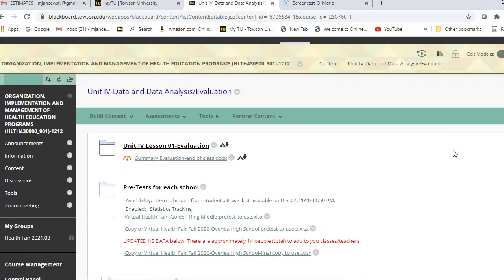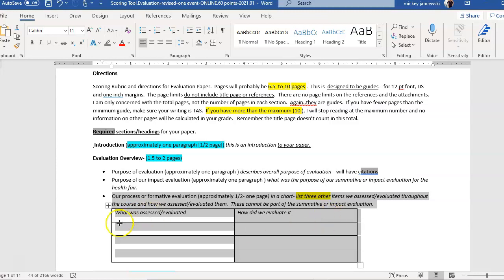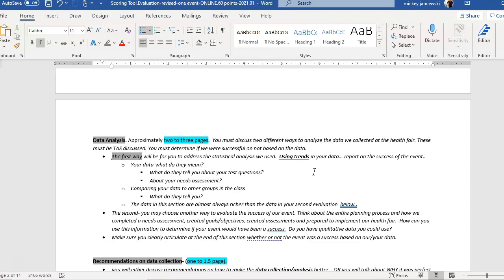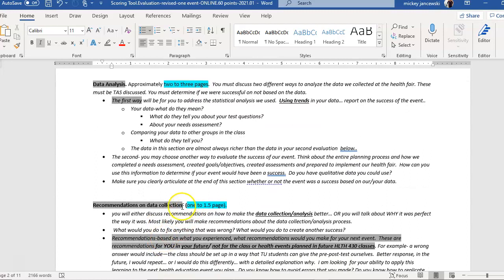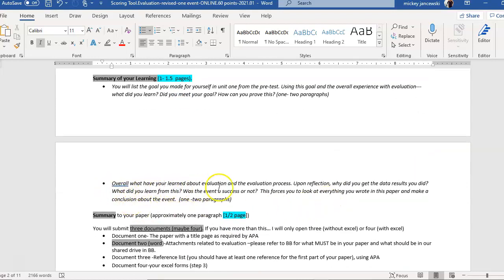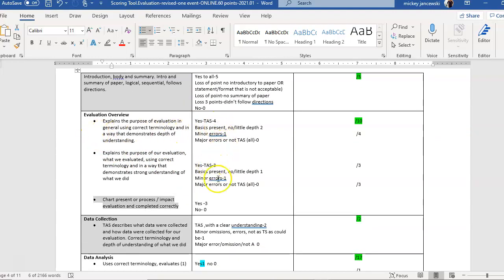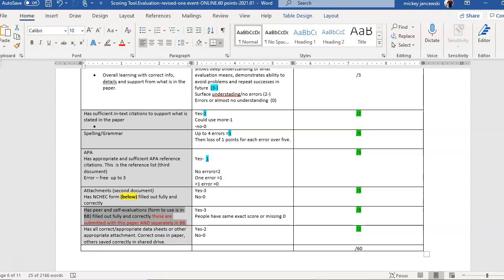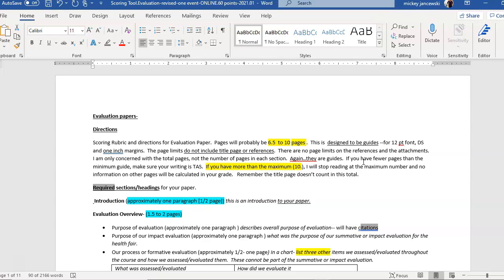Eval paper Spring 2021